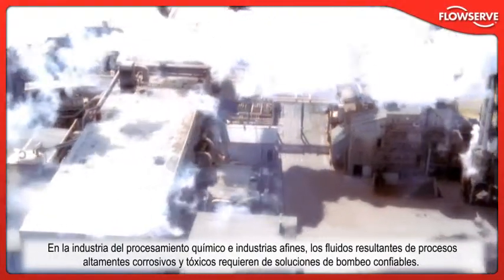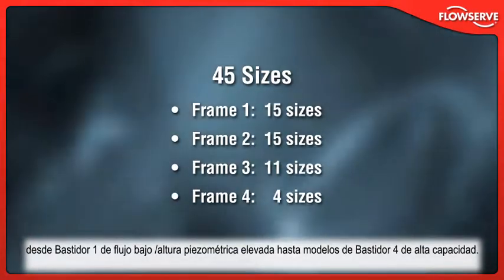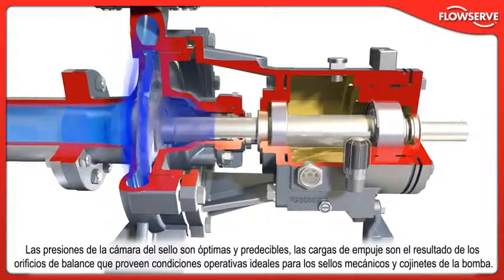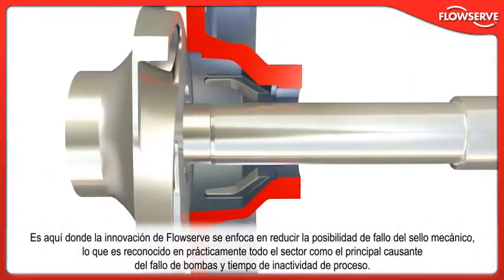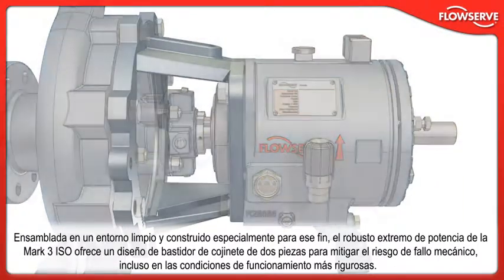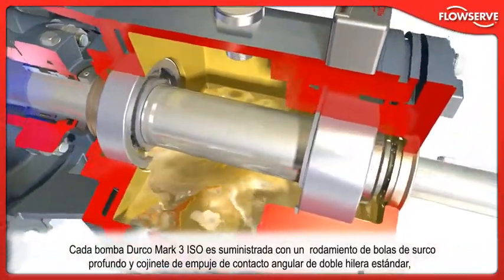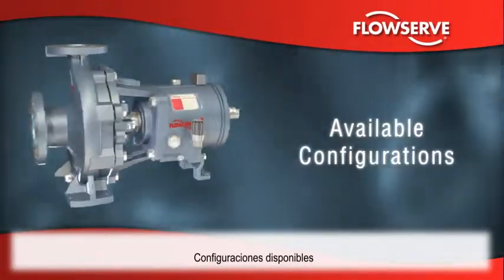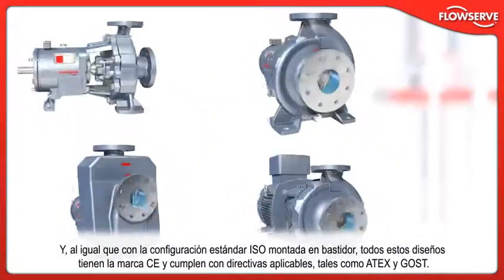Durco® Mark 3™ ISO Chemical Processing Pump (LA Spanish)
[LA Spanish  subtitles] The premier name in chemical process pumps is now available in ISO 2858/5199 world-class design. This animation describes the design, operating principles and benefits of the Durco Mark 3 ISO chemical processing pump. It also includes information on the IPS Beacon™ power end condition monitor.